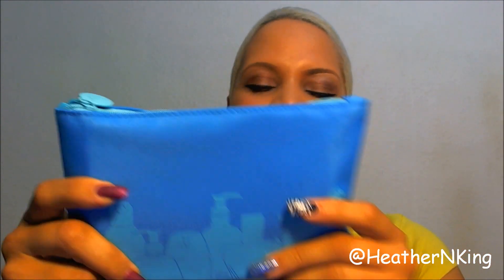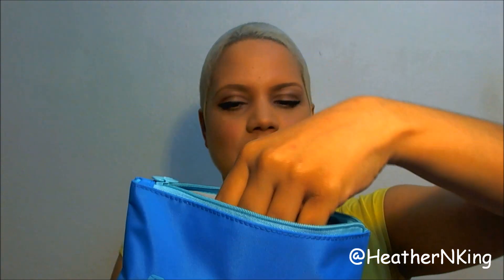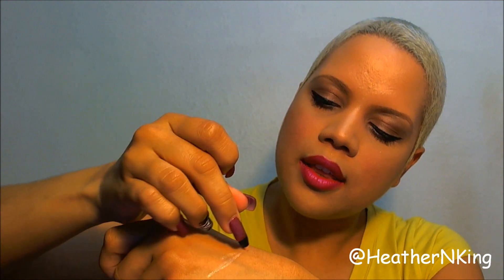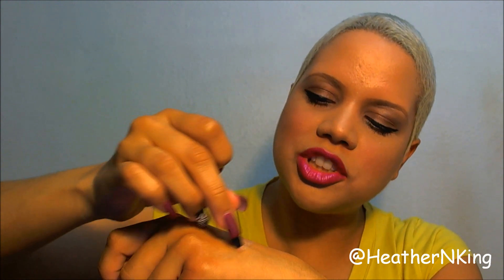Ipsy Bag Unbagging January 2014